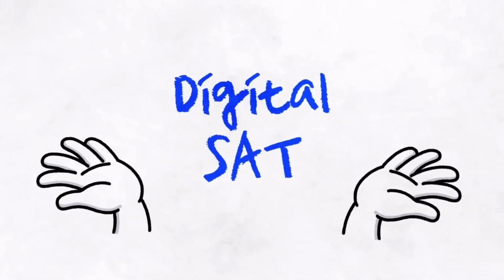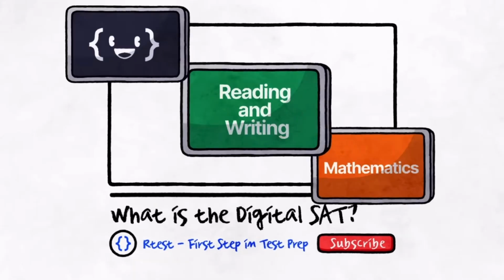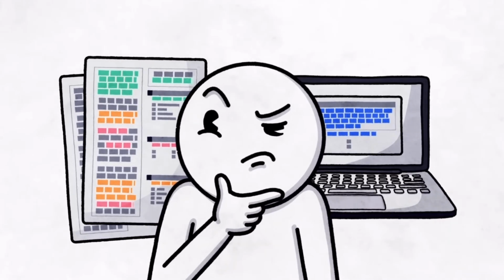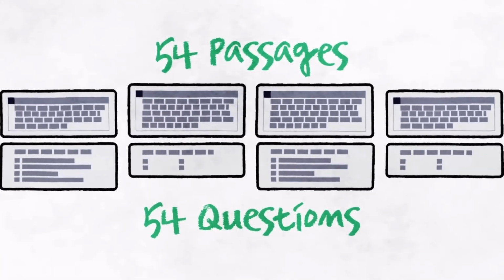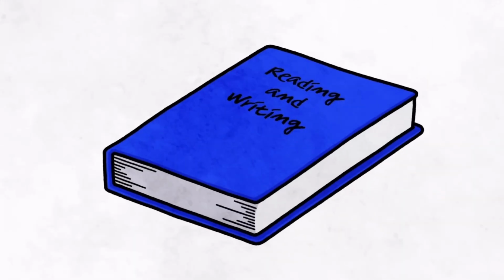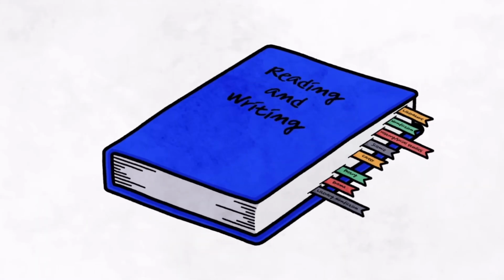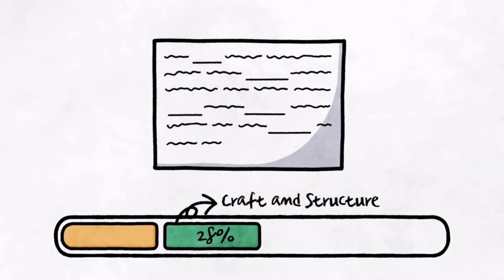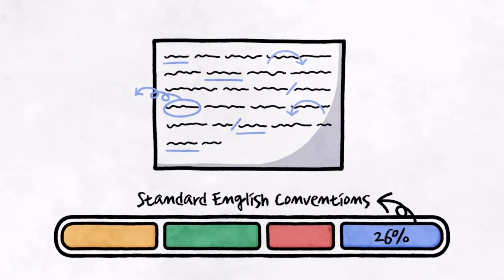Digital SAT Breakdown Part 2 Reading and Writings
Buckle your seat belts boys and girls, parents or whoever is reading this at this spectacular time in your life because in about 4 short minutes, I am going to learn you a thing that I only know the basics when I was in school and the rest I learned myself about two hours ago, so sit down, shut up, and enjoy the experience of my 5-AM-Monster-Energy-ADHD-Medicine-Induced-Self-Hatred-Fuelled-Writing-Extravaganza about the new digital SAT Reading and Writing section and what you are going to watch is damn near the best thing you will probably watch in under a 4 minute time frame.

In this electrifying video, we dive into the mind-blowing features and advantages of the Digital SAT Reading and Writing section ,designed to propel you towards academic success like never before.

Join us as we explore the digital frontier of standardized testing, where traditional paper-and-pencil exams become a thing of the past. Say goodbye to those pesky scantrons and hello to a dynamic, interactive test-taking experience! 💡

Don't forget to hit that like button, share this video with your fellow knowledge warriors, and subscribe to our channel for more adrenaline-fueled SAT tips, study hacks, and exam-related content that will turbocharge your academic journey! 📢🔔

Are you ready to embrace the digital revolution and leave your mark on the college admissions battlefield? Then buckle up and join us on this epic adventure! Let's rock the Digital SAT together! 🙌💥